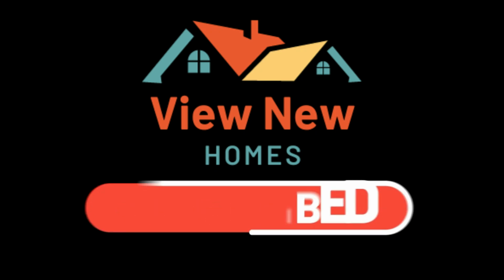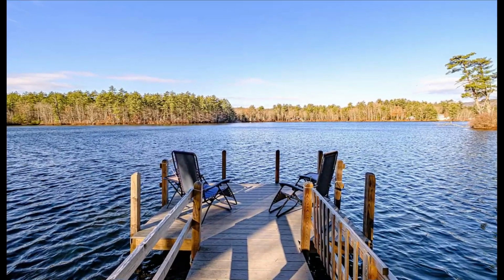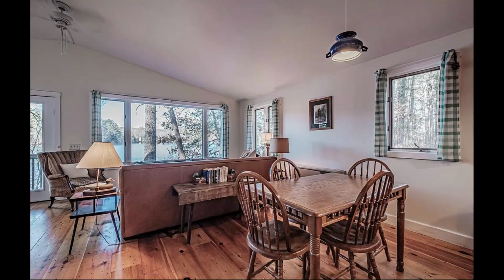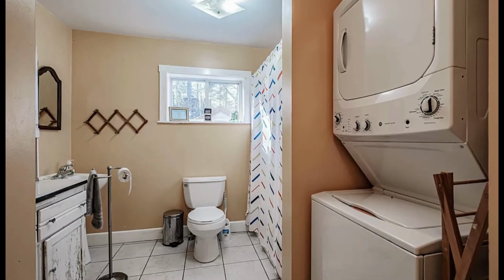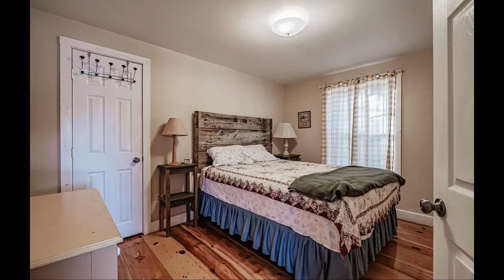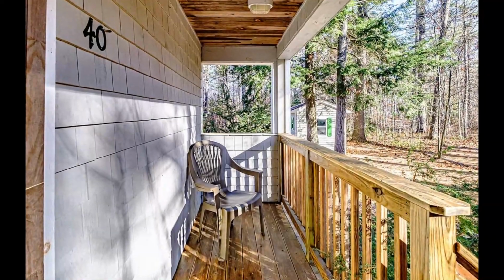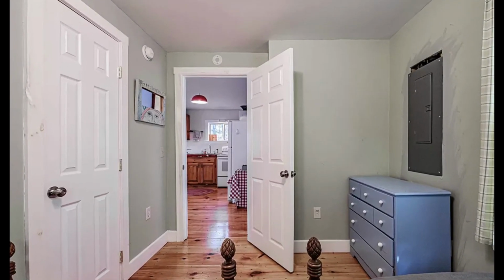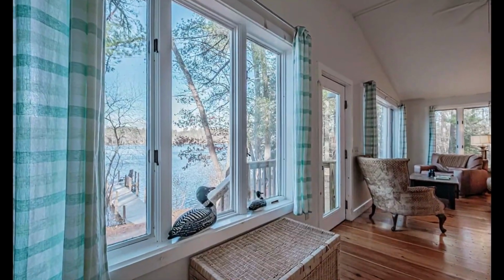Maine real estate for sale | Lakefront homes for sale in Maine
Enjoy wide-open views of Sand Pond and the hills beyond in all four seasons! Perched just a few steps from the shore, 40 Jackson Lane delivers all the magic of a old-fashioned camp, plus the comfort and efficiency of a contemporary home. This bright, sunny camp has an open floor plan, with cathedral ceilings and a wall of windows that look onto ever-changing Sand Pond. Each sunset across the water is reminder to slow down and absorb the beauty. If that doesn't do the trick, the wild call of the loons will surely command your attention. Indoors, the large kitchen is fully equipped with newer appliances, and has a breakfast bar made from live-edge planks. The open plan allows sunlight reflecting off the pond to spangle the walls throughout. Two bedrooms flank a large bathroom with a contemporary tub, and laundry. The bright floors are local pine, from the mill a few miles away. But the outdoors is the main event! A deck faces the water, encouraging hours of lounging. A few steps from there is the sunny dock, big enough for lounging, swimming, turtle-watching, loon-calling, and picnicking, in addition to securing the fleet of kayaks, aquatic unicorns, and other craft that converge at a camp. The large lot encompasses a sunny yard, some woods, and plentiful parking. A camp on one side has been used lightly; and the neighbors on the other side include pine trees and lady slippers. A newly rebuilt shed with lighting and electric service stands ready to hold a summer's worth of toys, and maybe an adventurous young camper with a sleeping bag! Sand Pond is about 50 acres, modestly developed, and navigated primarily by quiet vessels, although there is a public boat launch nearby. The pond is stocked with fish, which you will see cruising the shoreline. The camp has a strong rental history and faithful renters. Although technically ''seasonal,'' it was rented one winter with no heat or freezing problems. Broker owned. Seller prefers to sell furnished.

Listing by: Cottage & Co Real Estate
Source: Maine Listings,MLS#: 1578471